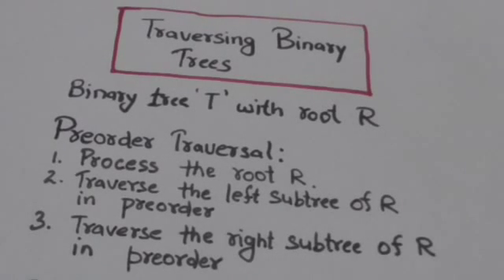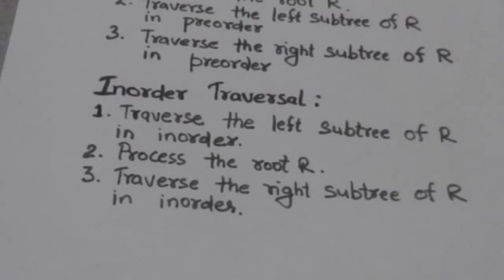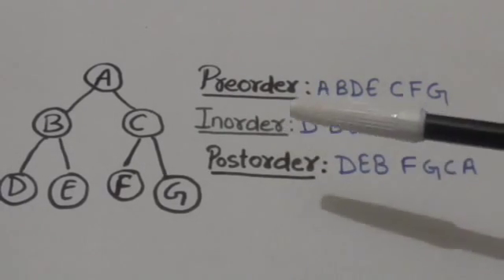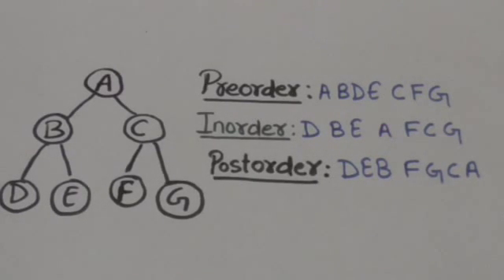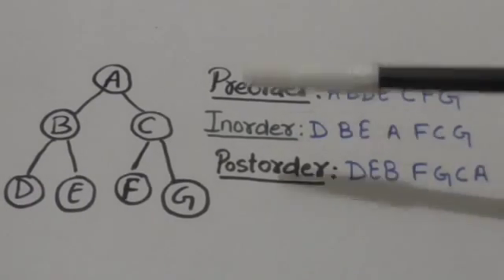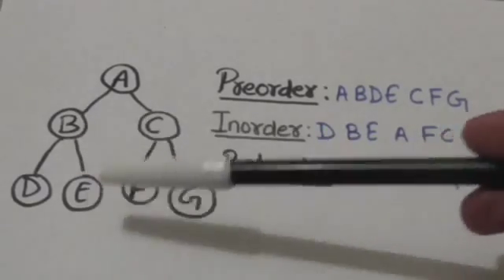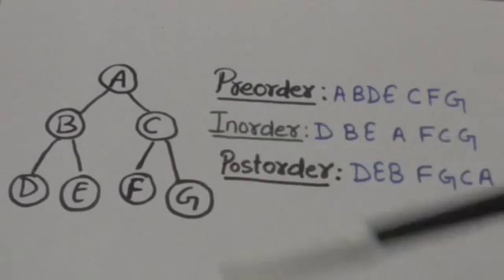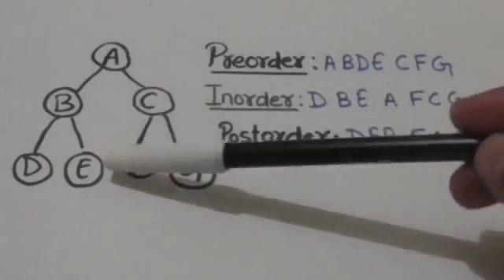BINARY TREE TRAVERSAL(DATA STRUCTURES-36)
BINARY TREE TRAVERSAL